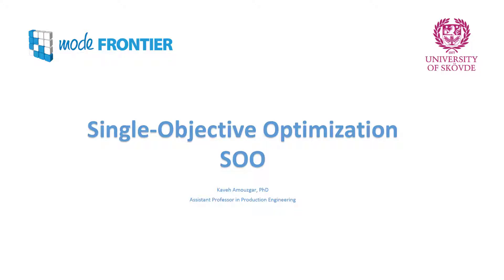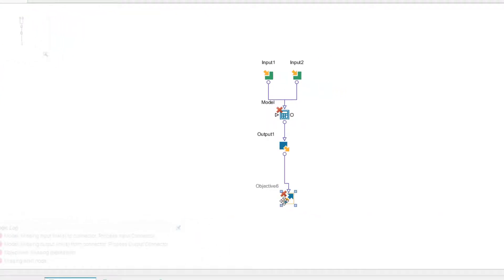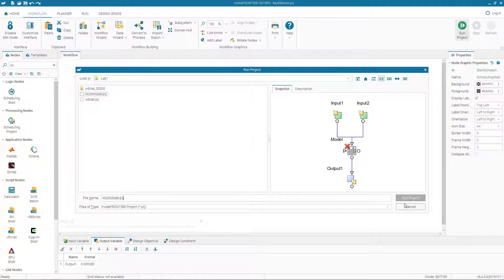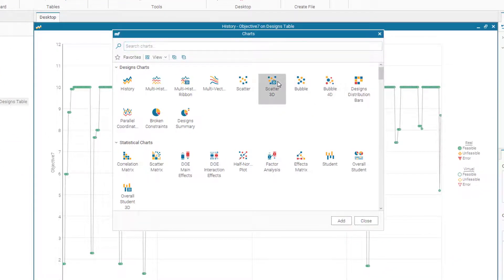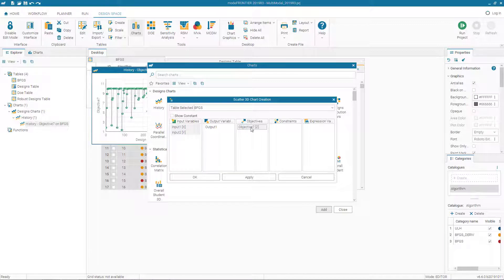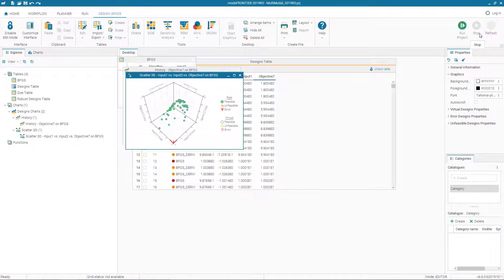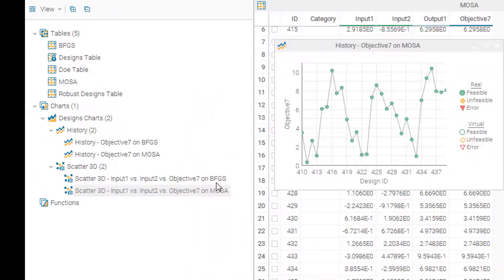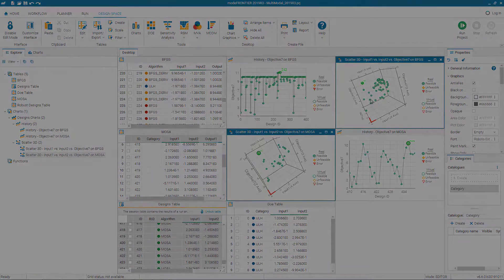3- Single-Objective Optimization with modeFrontier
In this video a Single-Objective Optimization problem by using a calculator node is solved via two different optimisation algorithms (BFGS and MOSA). The results are compared by using charts and tables.